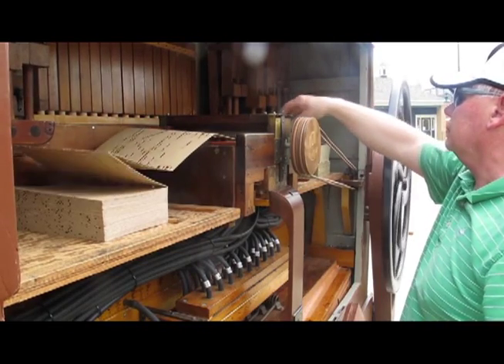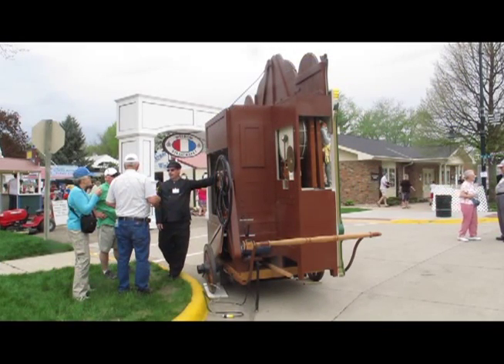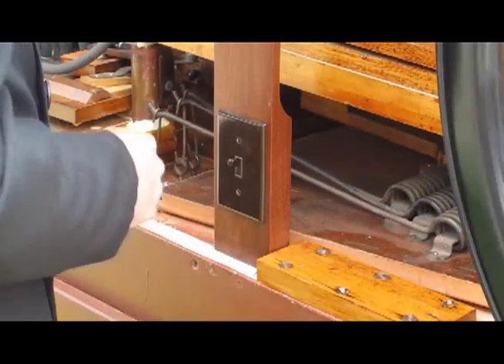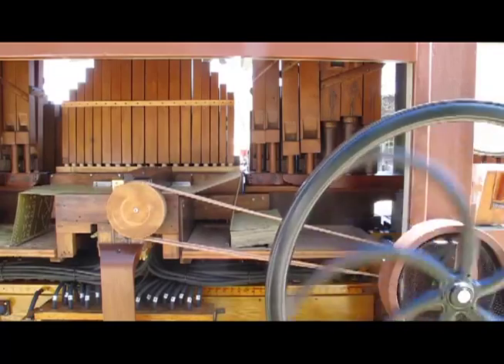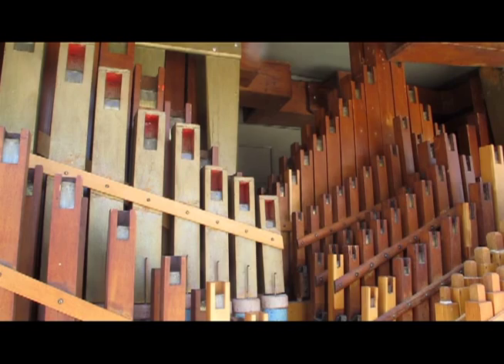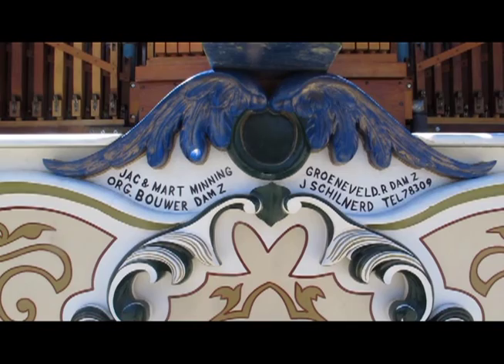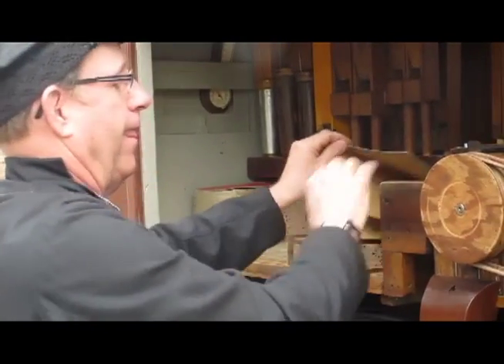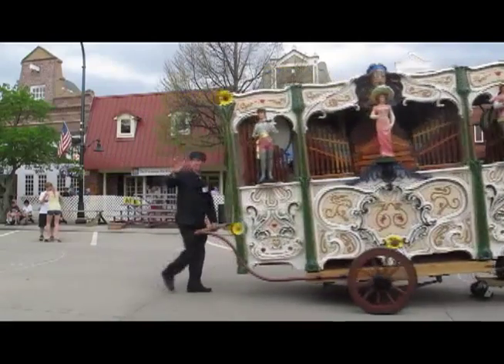Calliope Organ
Orange City recently restored its calliope organ. The instrument plays traditional Dutch songs from a book, much the same way a player piano uses scrolls. Production by Josh Harrell